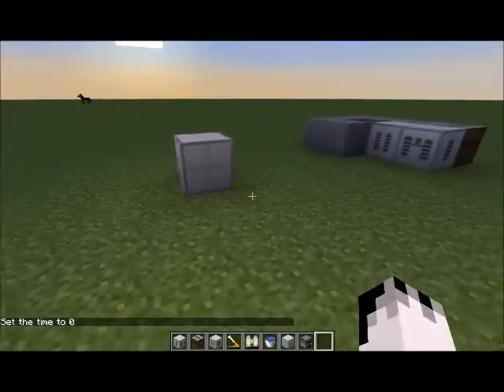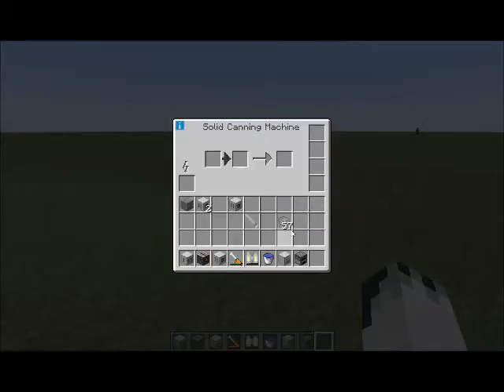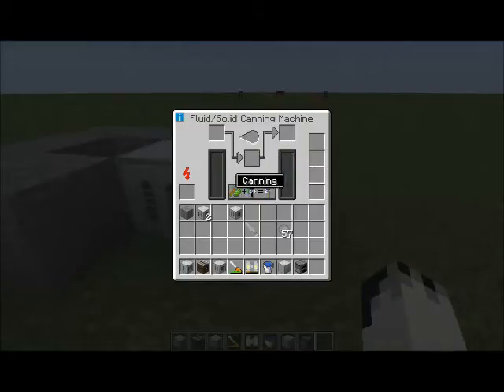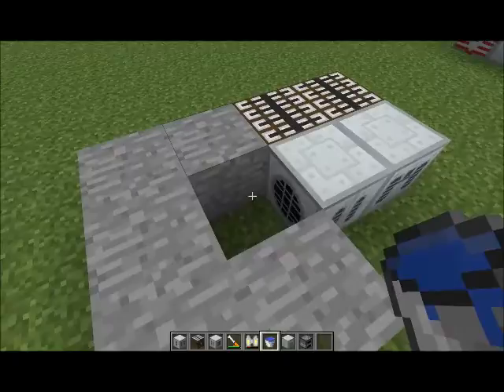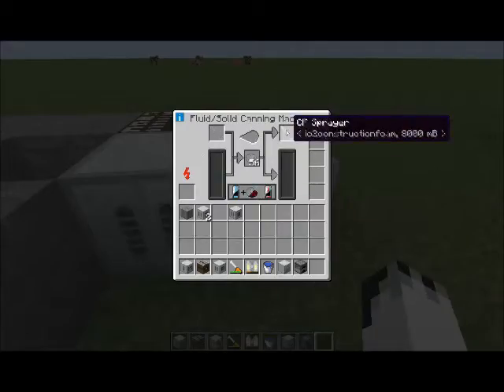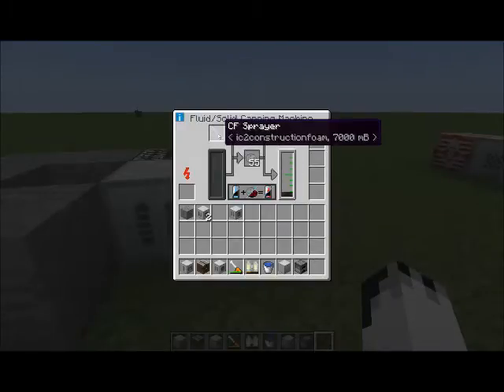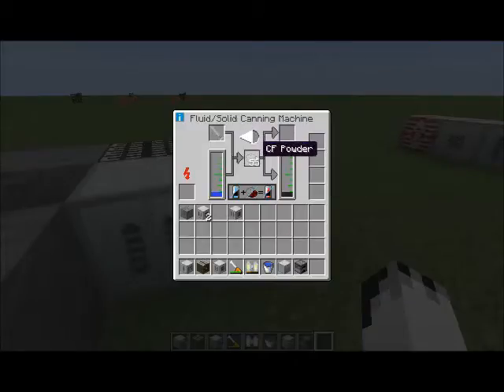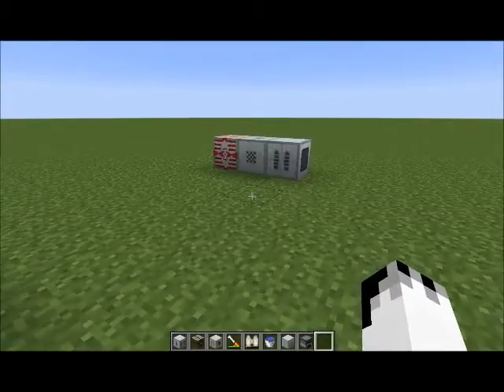IC2 build 755- Q/A (canning machine and fermentor)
Answering a couple of questions regarding making cfoam and fueling the jetpack.